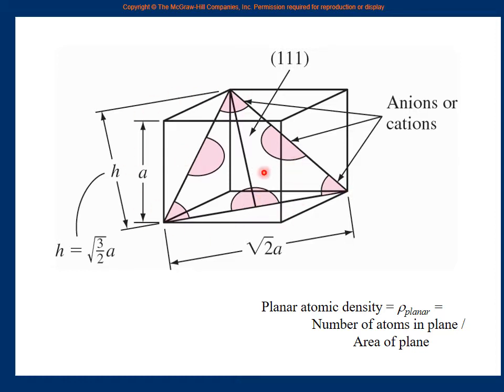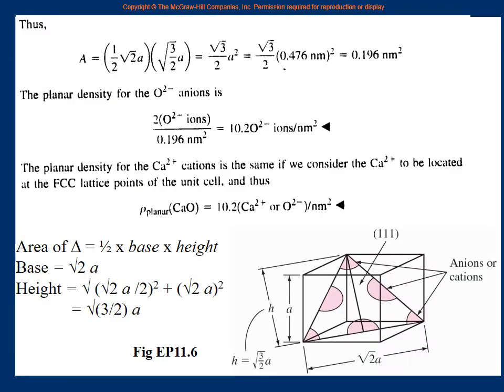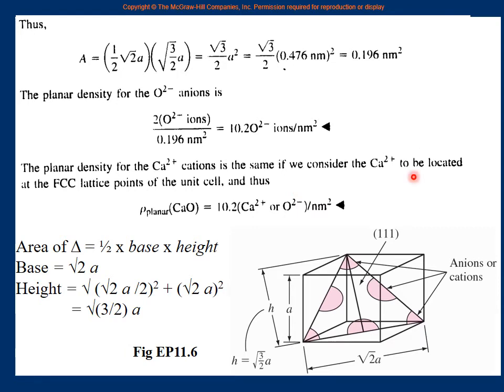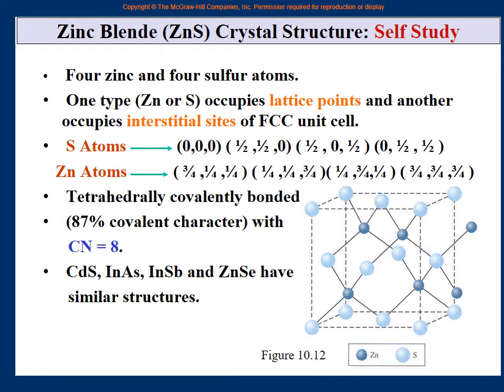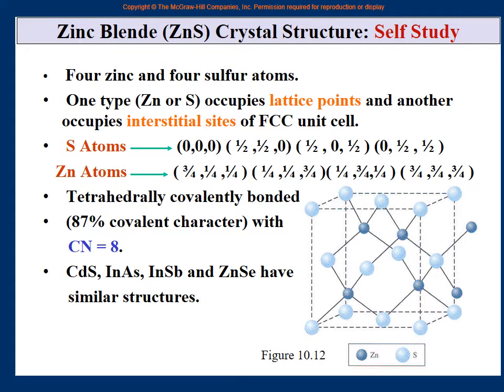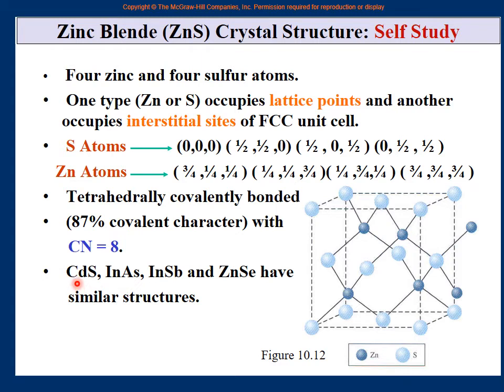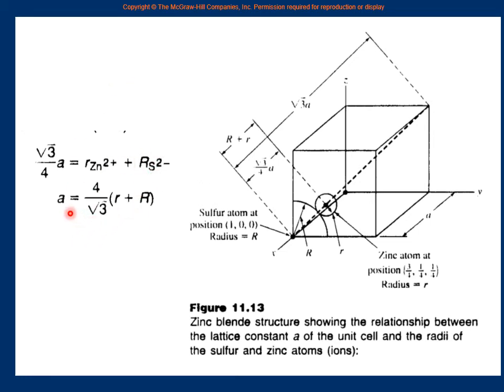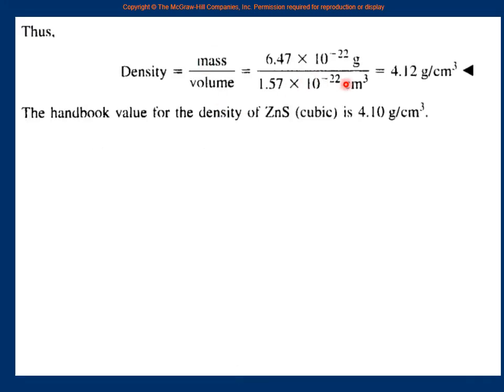Lecture 2b Ch 11 Ceramics